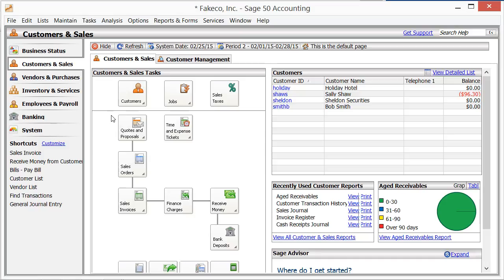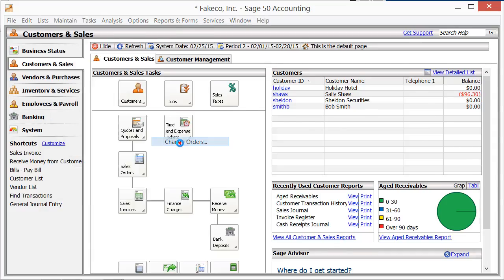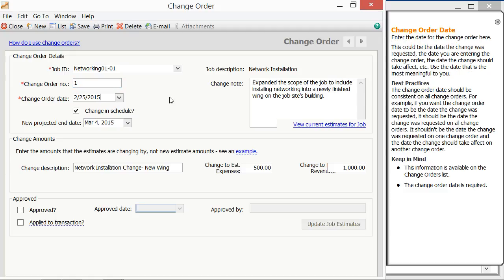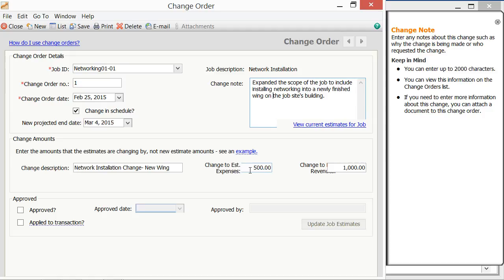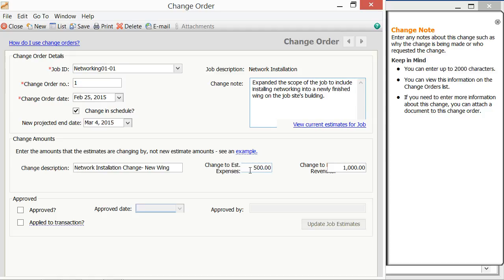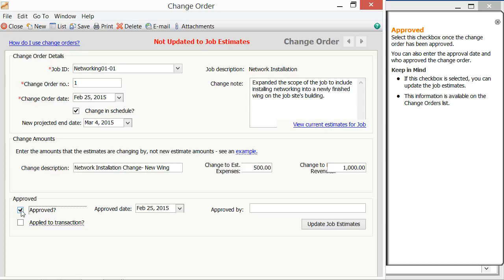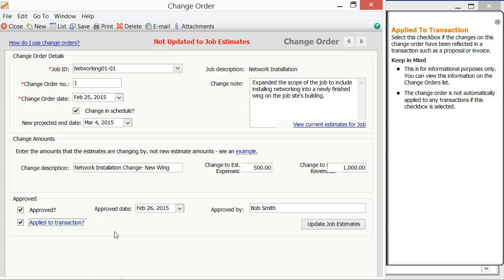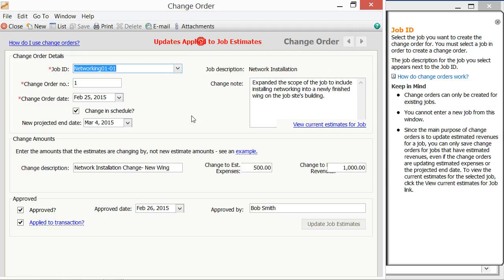Lesson 11 9 Entering Change Orders for a Job